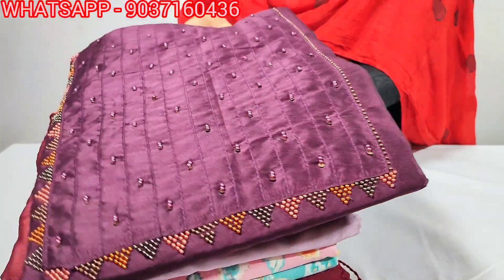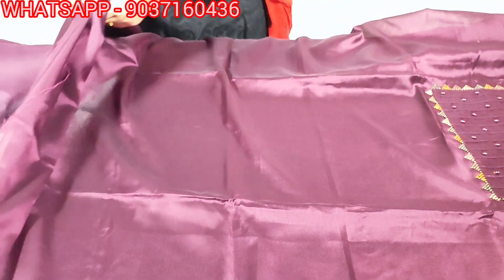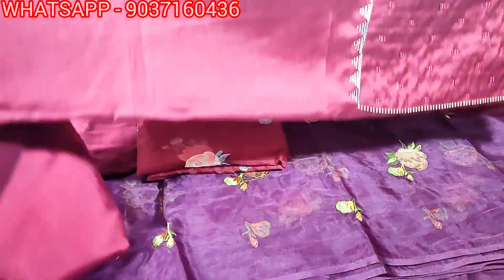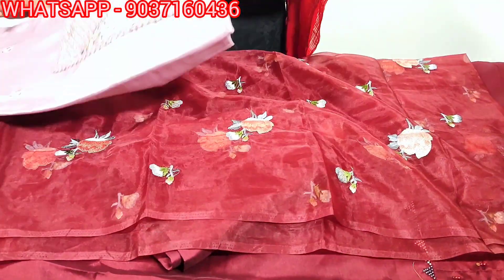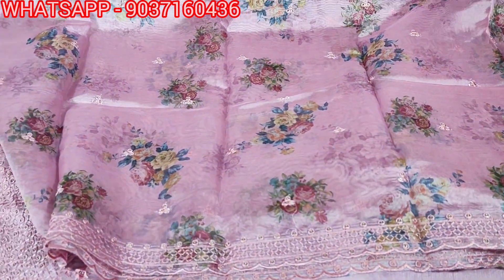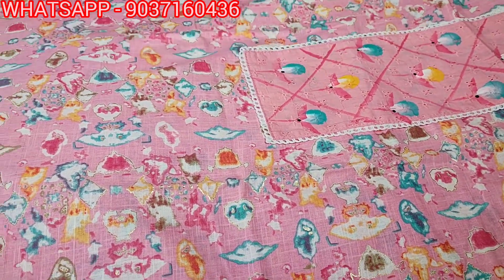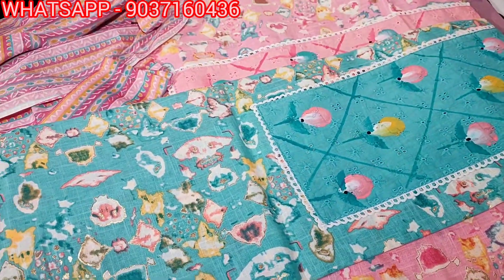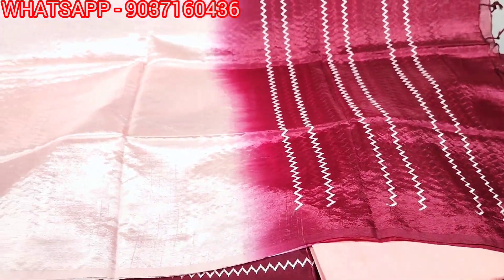ASSORTED COLLECTIONS|DAILY WEAR|PARTY WEAR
VIDEO #24

ASSORTED COLLECTIONS|
|DAILY WEAR|
|PARTY WEAR|